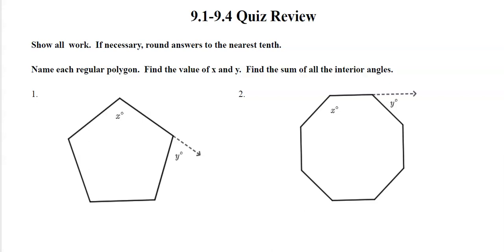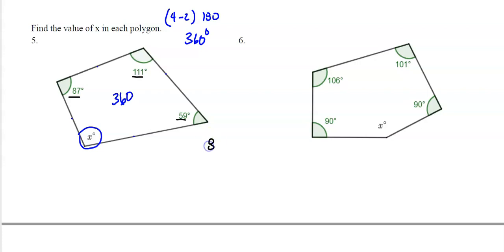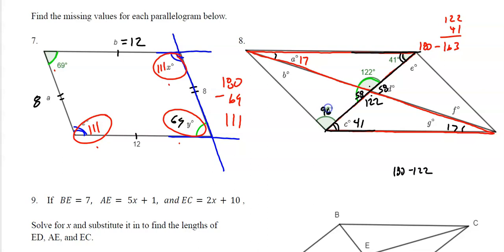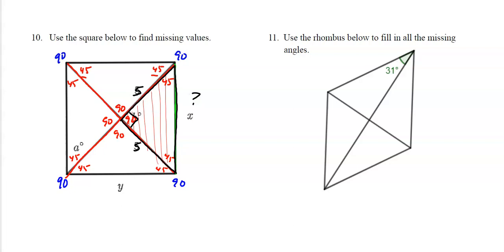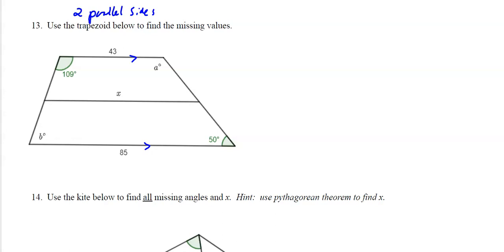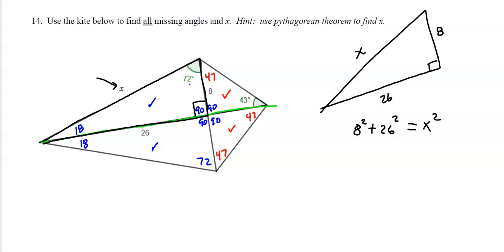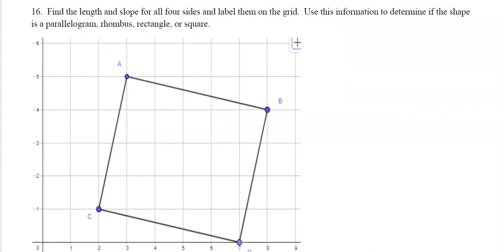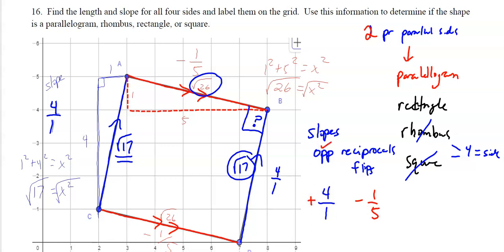Quiz Review 9.1-9.4